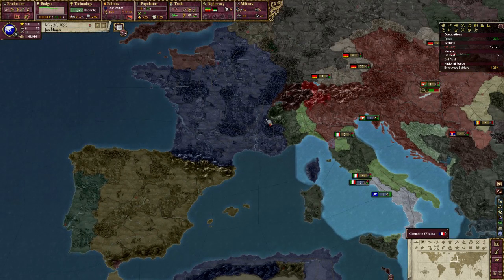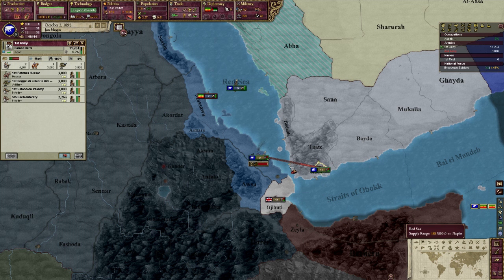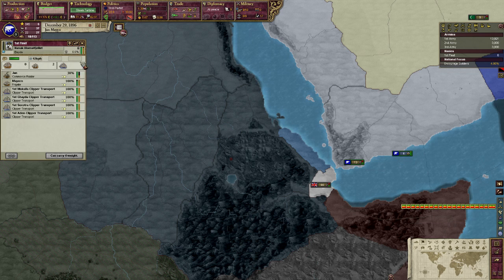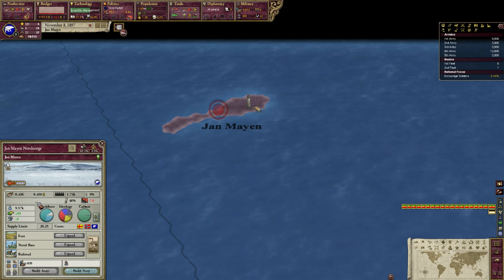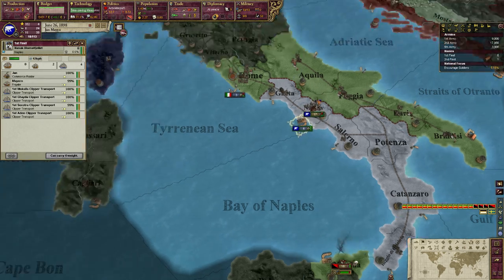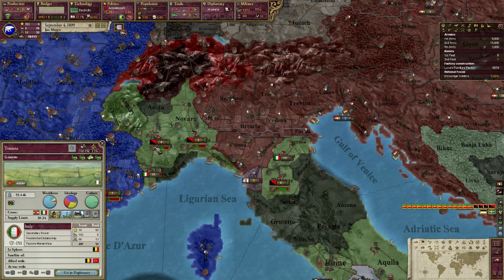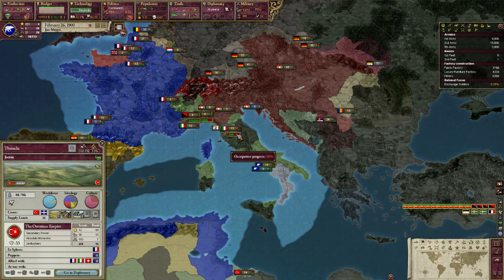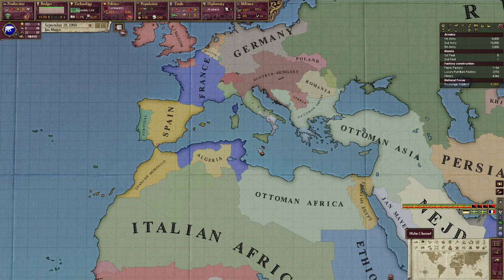Let's Play: Victoria 2 - Jan Mayen episode 3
We get some more colonies for the glory of the polar bear race! And btw I figured out the whole establish protectorate thing. You have to be a great power to use it on nations bigger that one province :(